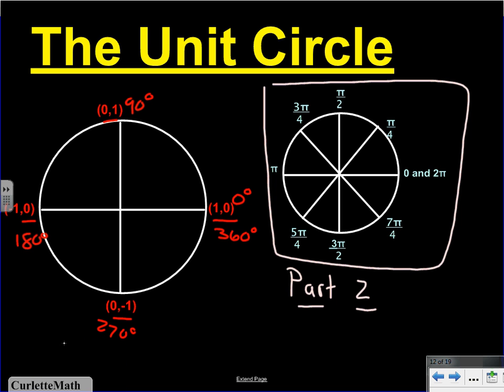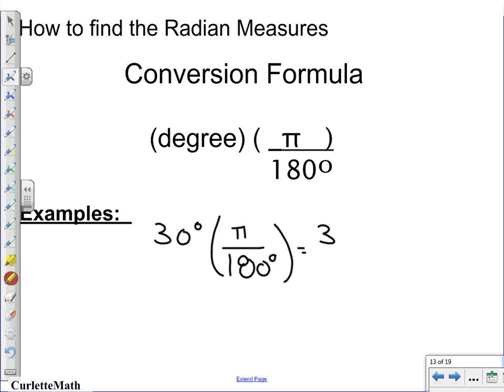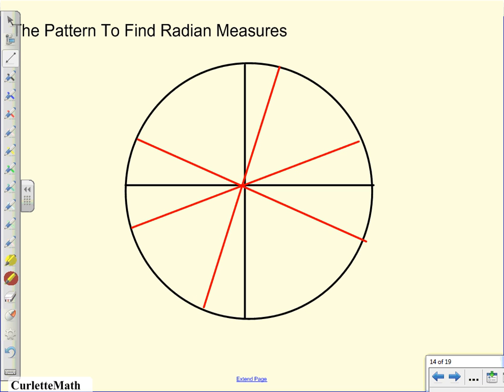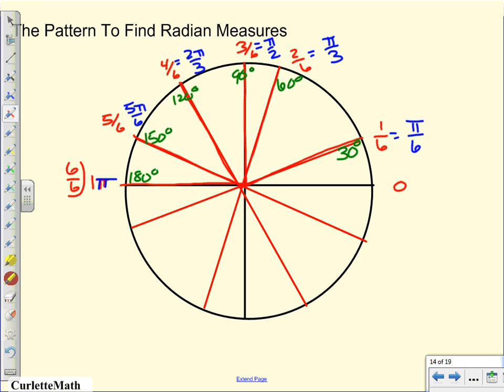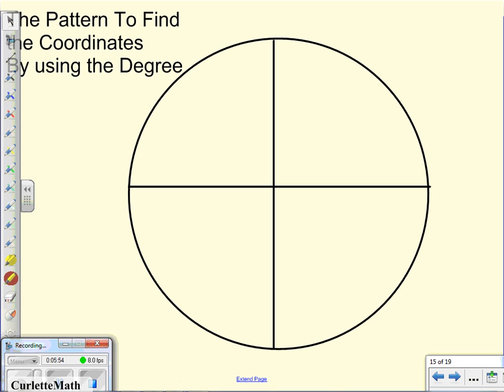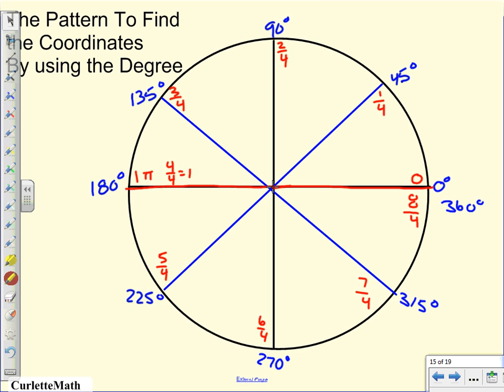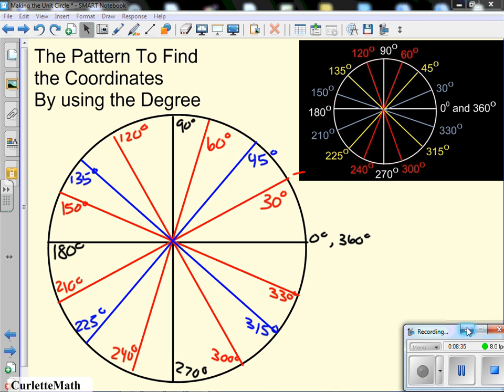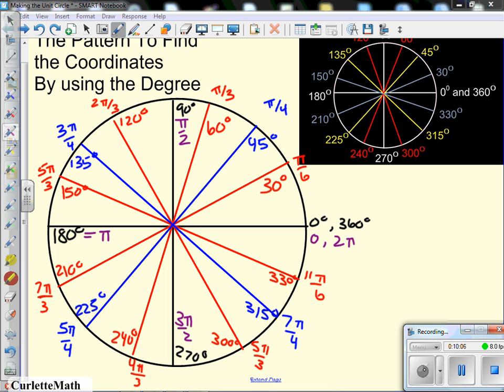Unit Circle Part 2 = Radian Measures